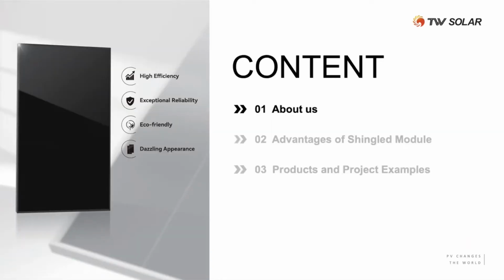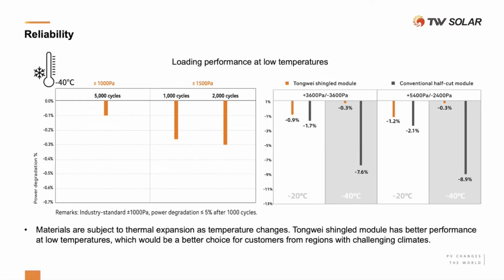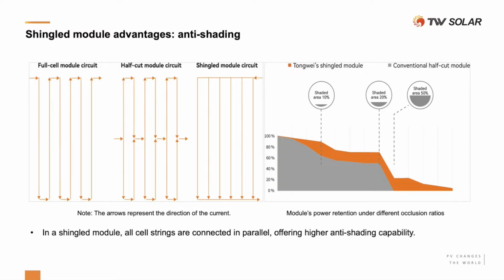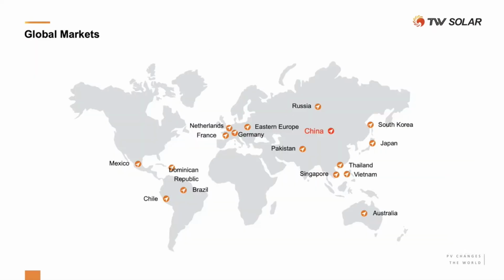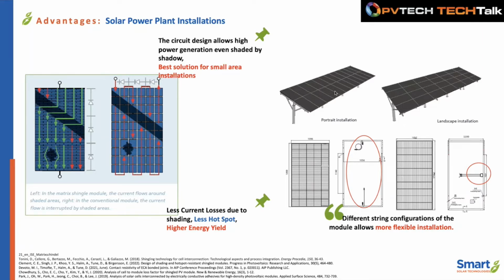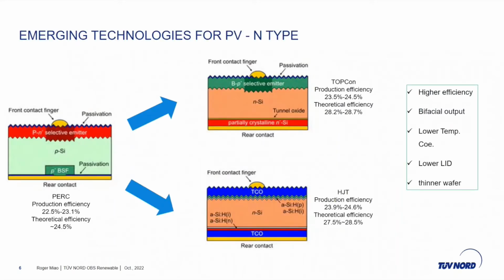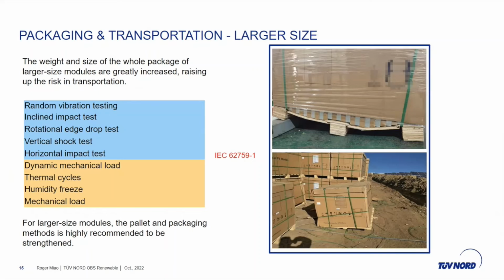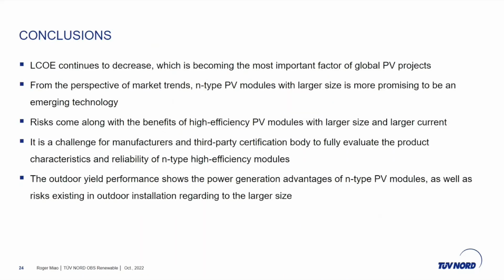How Tongwei Solar’s shingled modules can boost power output and reliability